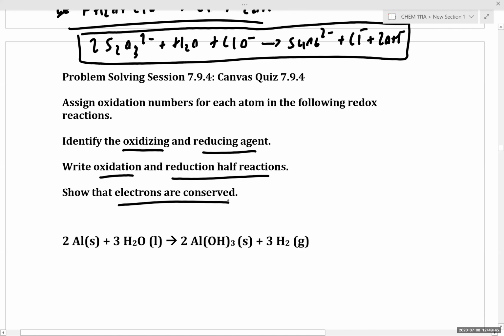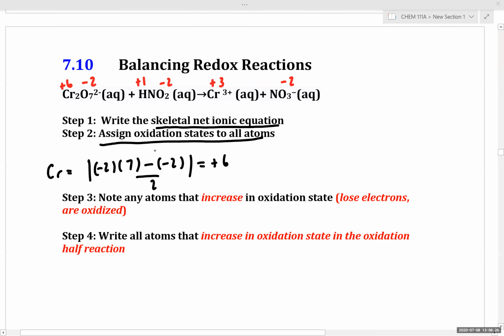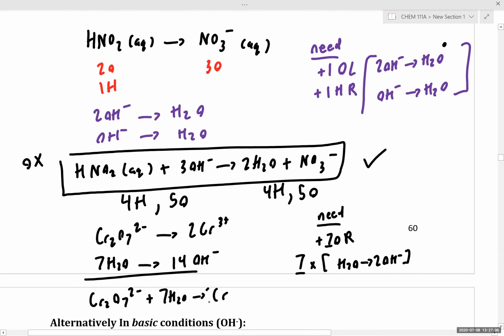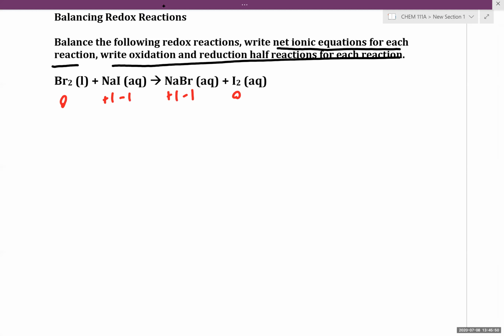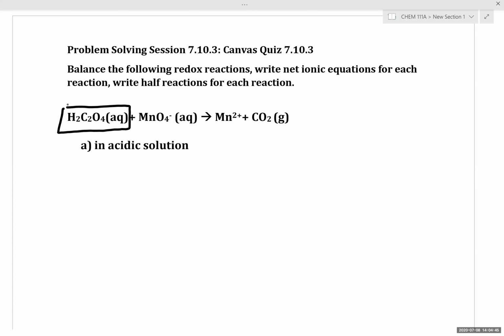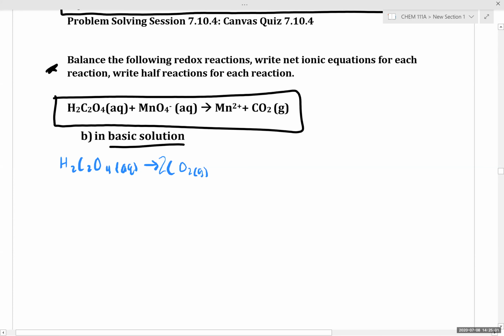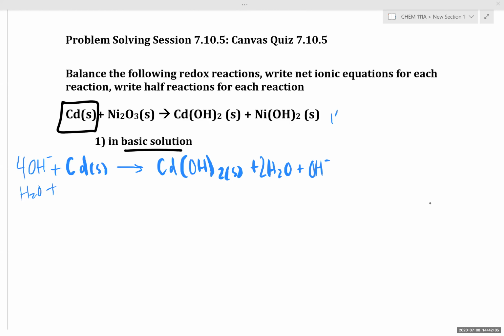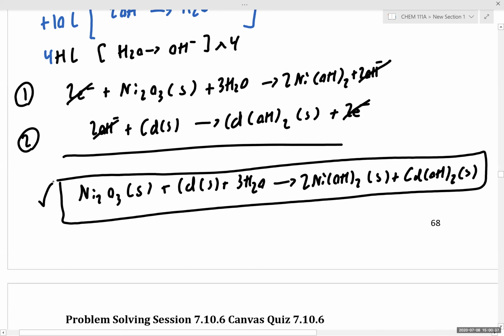CHEM 111A Lecture Ch.7 Reactions, Reactivity, and Net Ionic Equations Part 5